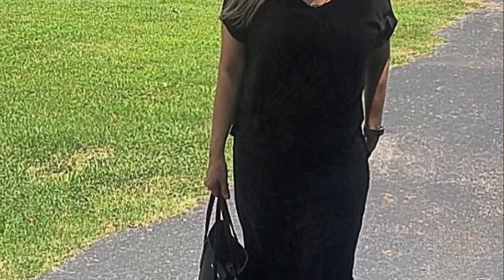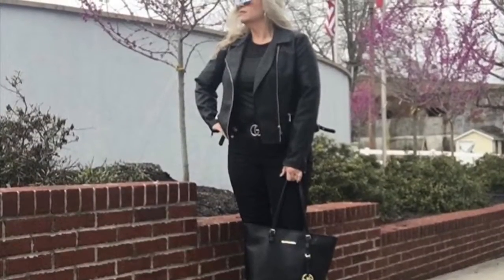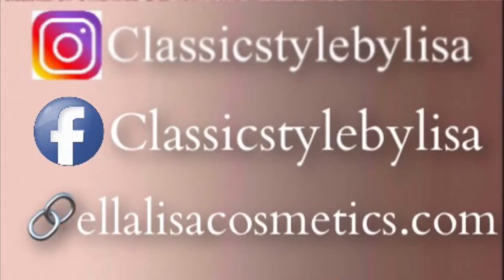5 Style Hacks for your wardrobe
I'm sharing 5 style hacks here for your Style chic! Hugs, Lisa